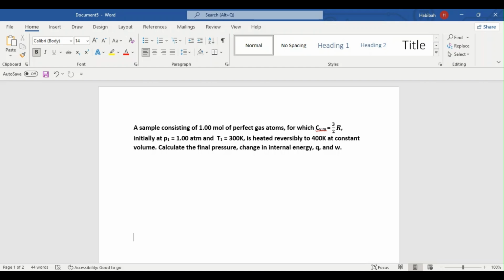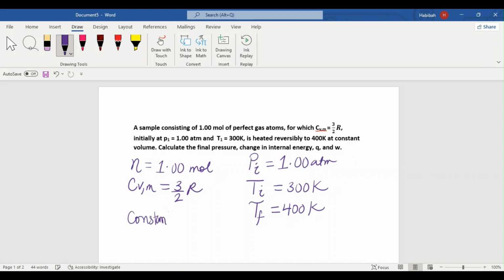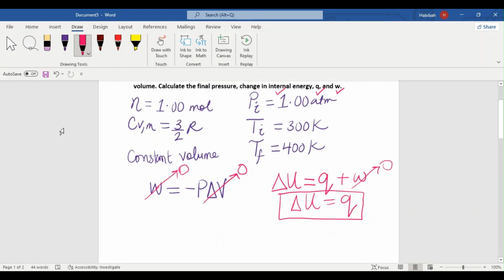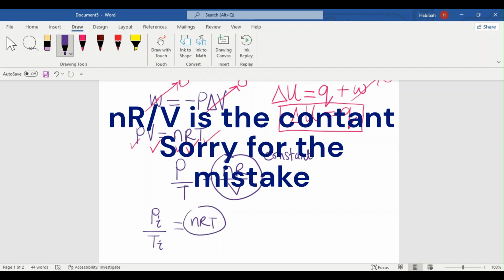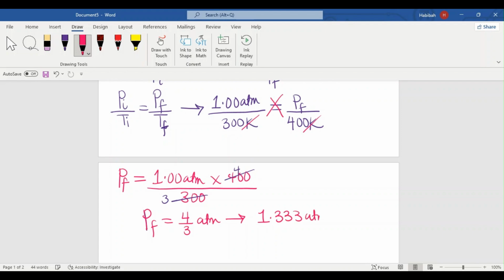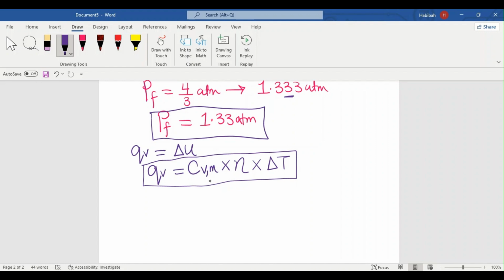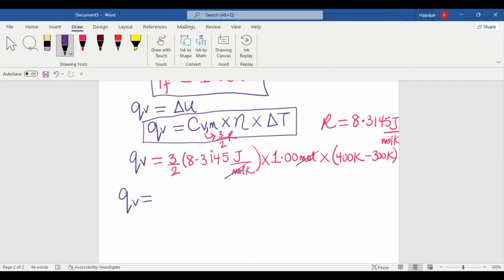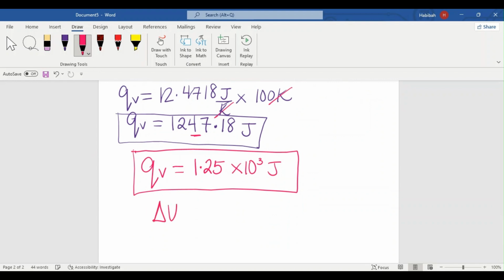Calculate the HEAT produced in a REVERSIBLE PROCESS that occurs at CONSTANT VOLUME | PHYSICAL CHEM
Salam,
QUESTION:
A sample consisting of 1.00 mol of perfect gas atoms, for which Cv,m = 3/2 R, initially at p1 = 1.00 atm and  T1 = 300K, is heated reversibly to 400K at constant volume. Calculate the final pressure, change in internal energy, q, and w.